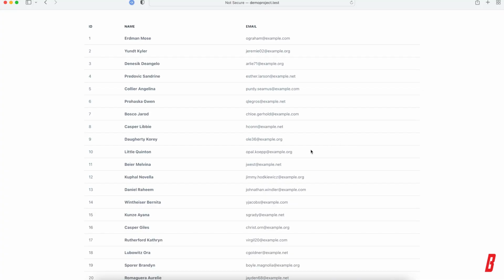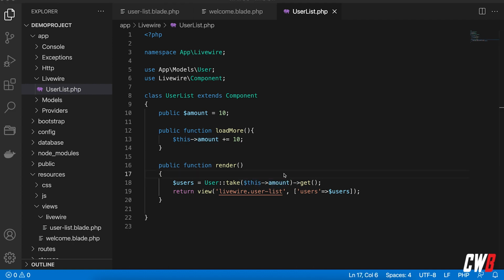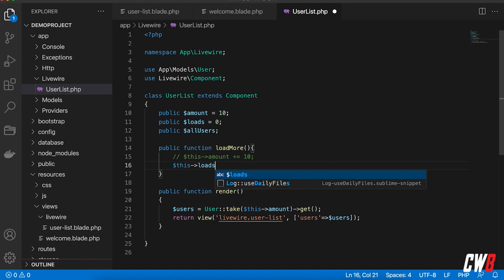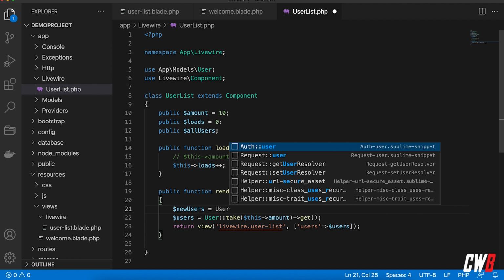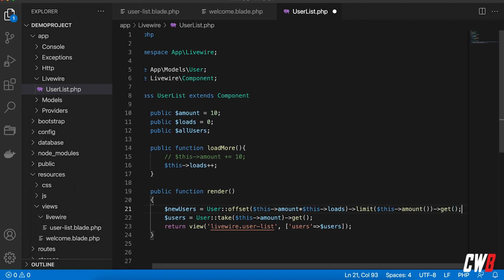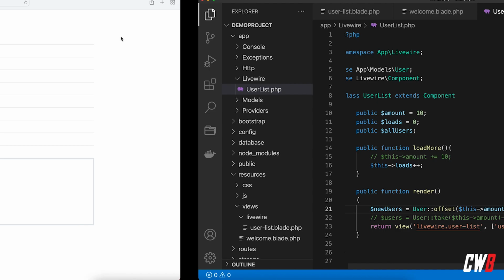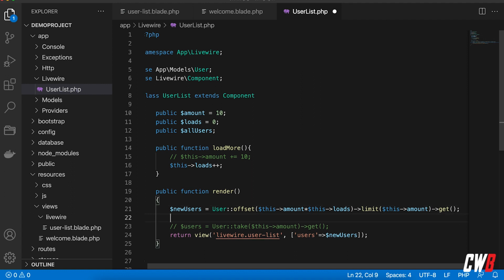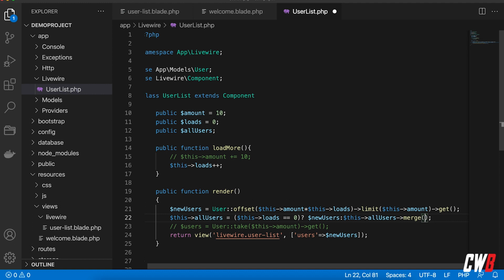Optimisation with Offset and Limit, for load more & infinite scrolling in Livewire 3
In one of the previous videos we've created Load More and Infinite scroll functionality in Livewire3 with Alpine.js.
But grabbing extra data from the database could have used some optimisation for larger datasets.